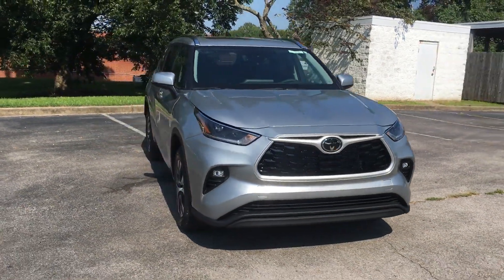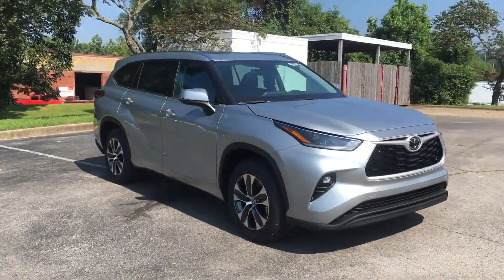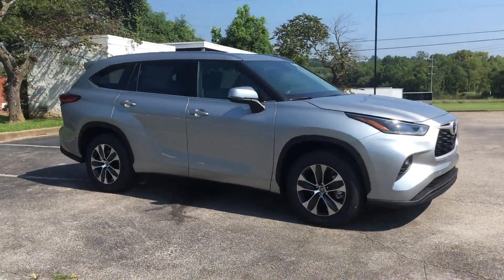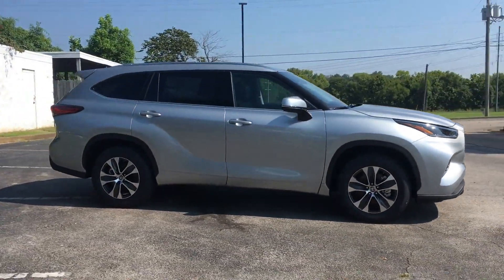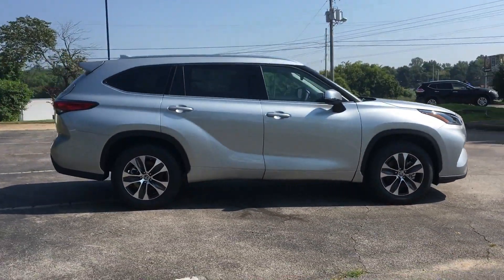2021 Toyota Highlander XLE 5TDGZRAH8MS534878 Columbia, Nashville, Cool Springs, Murfreesboro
2021 Toyota Highlander XLE 5TDGZRAH8MS534878 Video

This 2021 Toyota Highlander XLE 5TDGZRAH8MS534878 is full of phenomenal features such as: